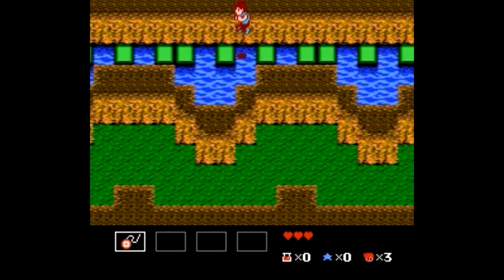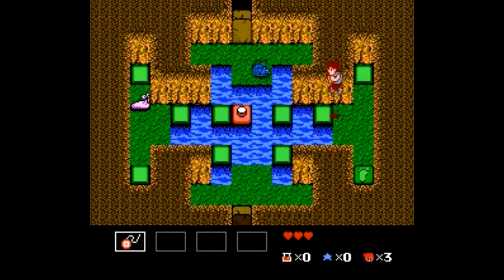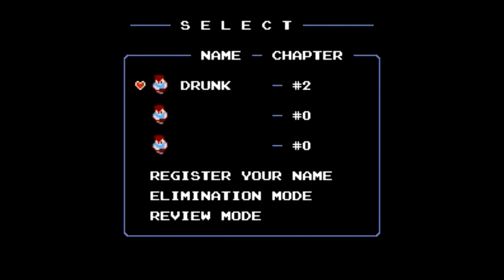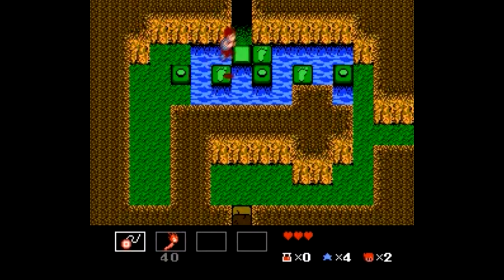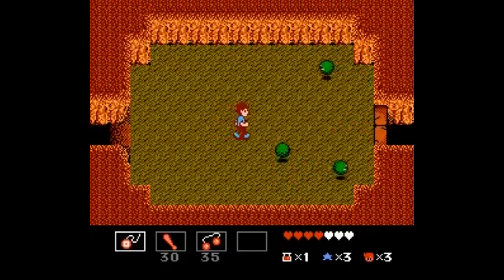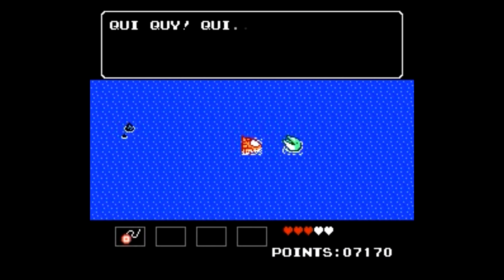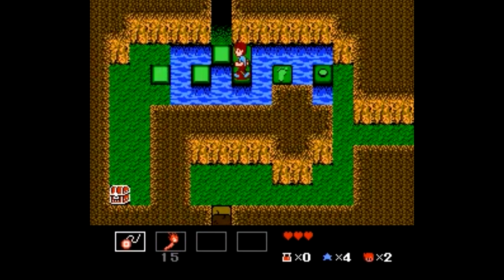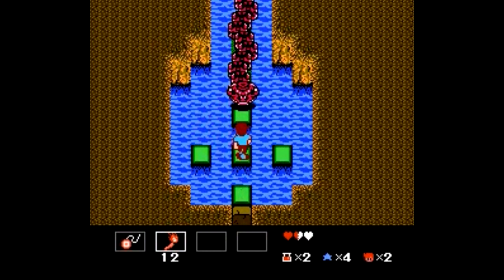Is StarTropics Worth Playing Today? - SNESdrunk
Did not expect this game to be as hard as it is...